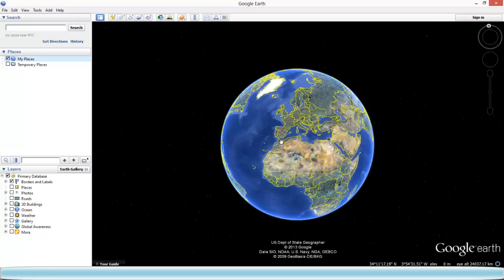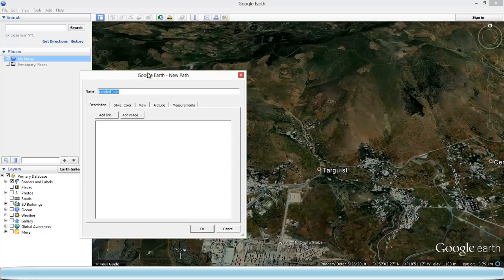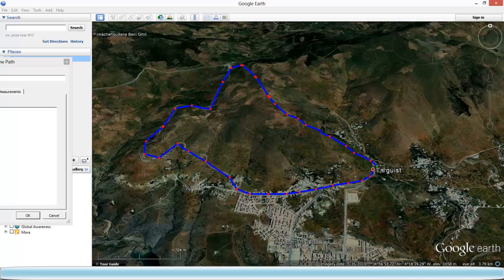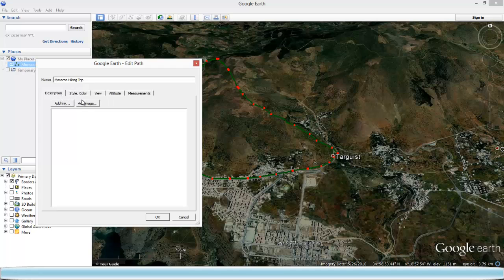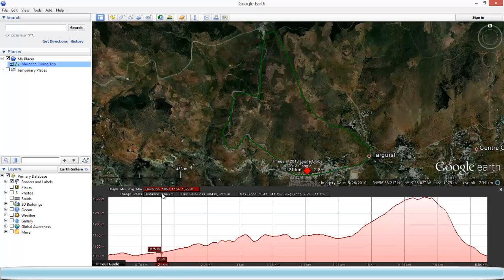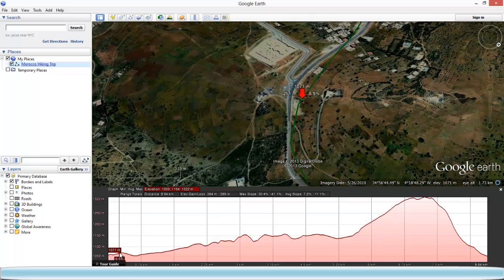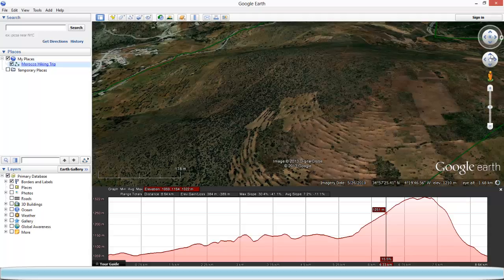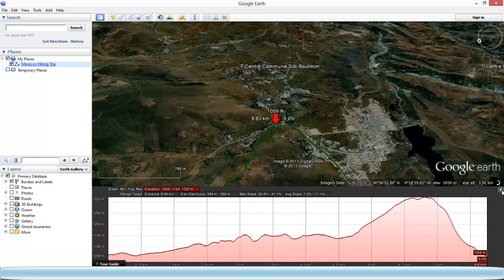Google Earth Elevation of Hiking Trails Revealed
Google Earth elevation profile is revealed in this tutorial. It will take you just a few clicks to become a well seasoned sherpa. If you want to know more about altitudes on Google Earth, you can watch this video,